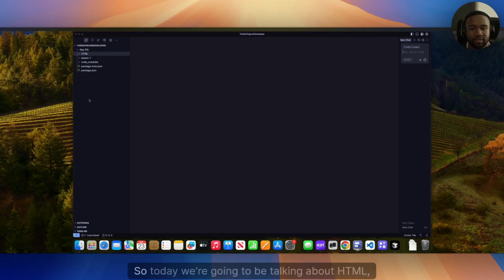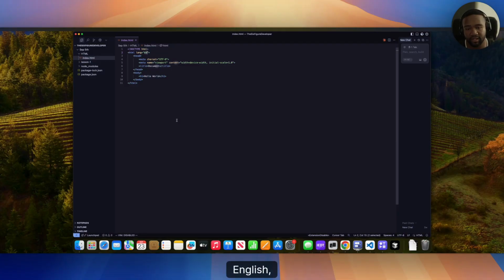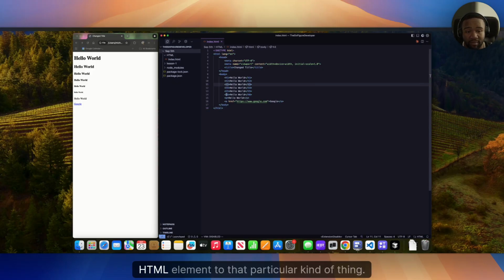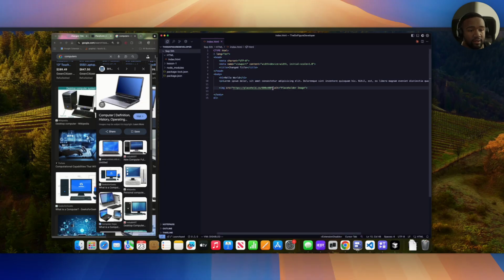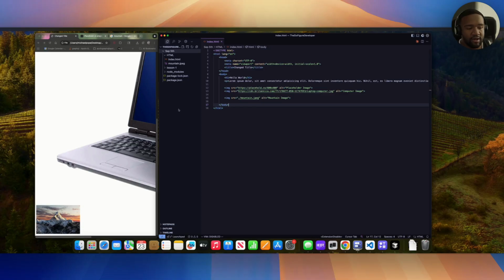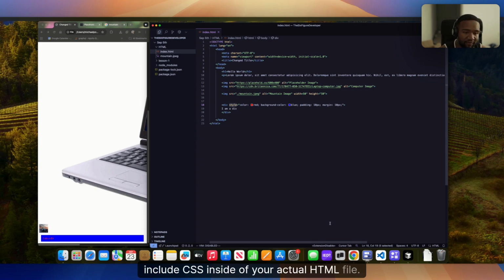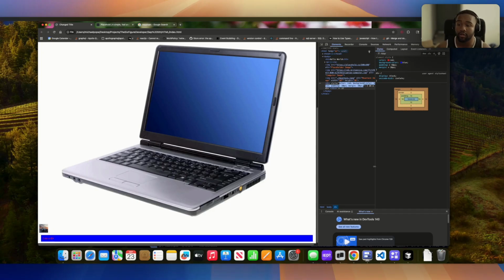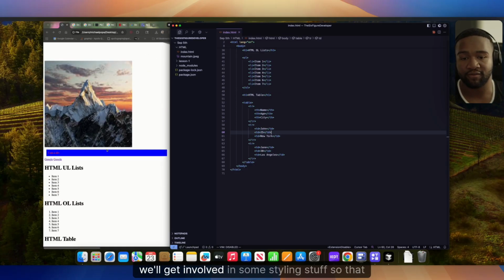HTML Fundamentals: How to Build Websites Using HTML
Learn How to Become a Six Figure Software Engineer, Join My Skool Community

I walk through basic HTML and show you how to create headers, paragraphs, images, and more on your website. HTML isn't really a programming language, but it's used for structuring the content on your website. In the next tutorial, I'll be going over CSS to show you how to properly style your website and make it look appealing.